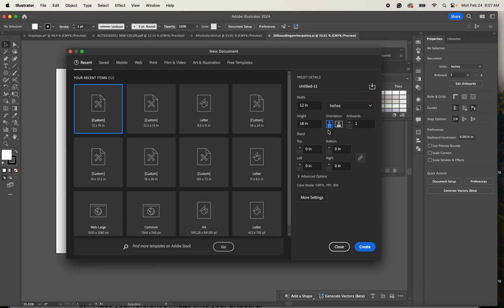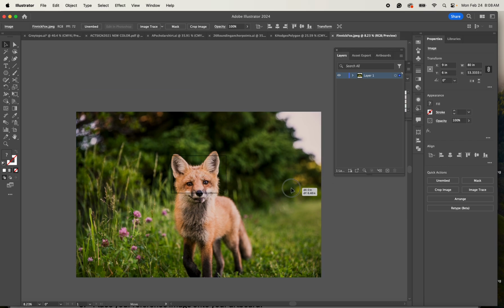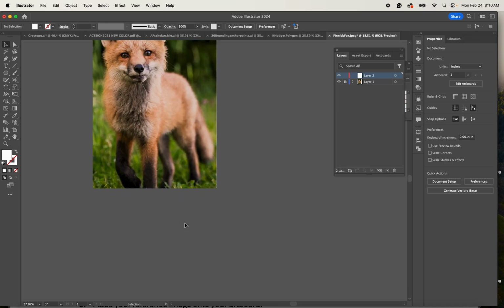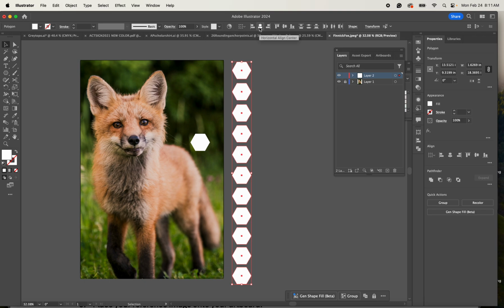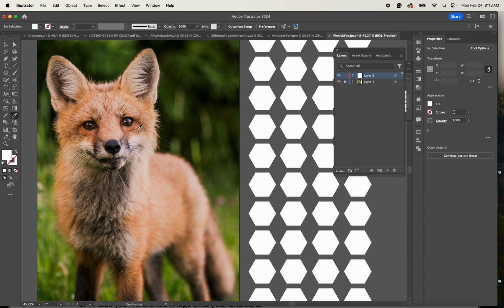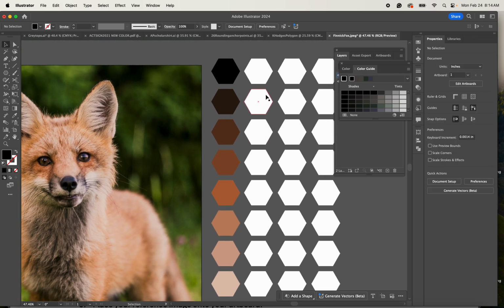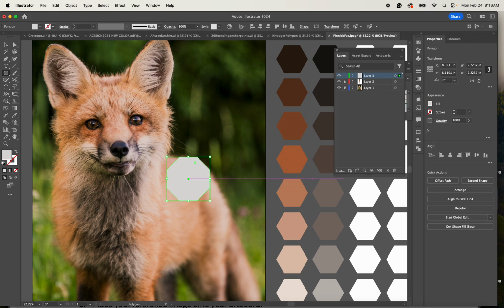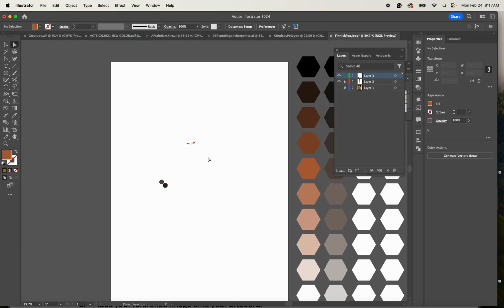Polygonal Animal Project Setup